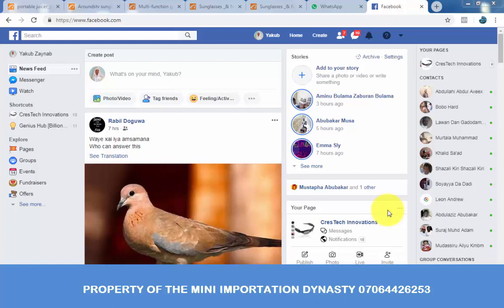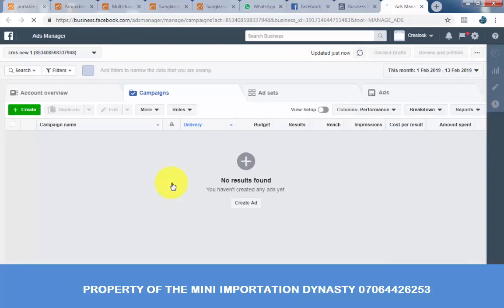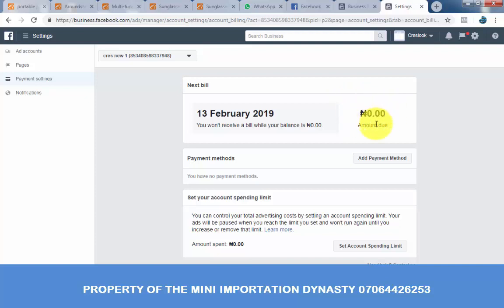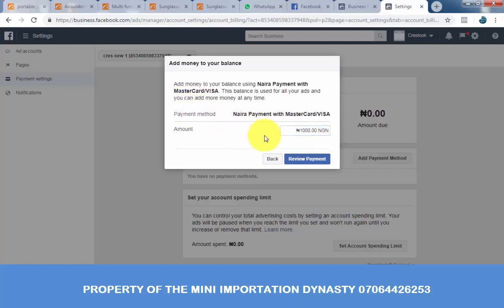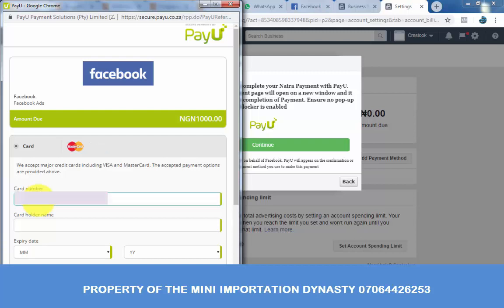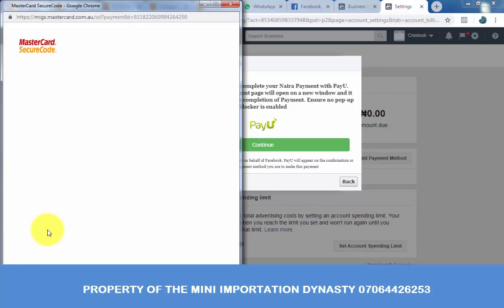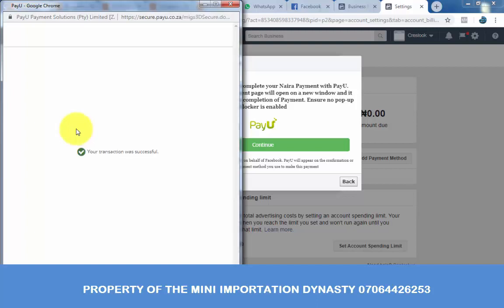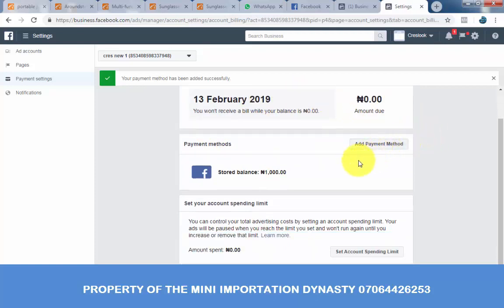Facebook Ads Payment Using Naira Master Card With Payu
Announcement: Finally, the website to gain access to the prelaunch of EcommBuster 1.0 (Shopify + Facebook Ads) is ready.

PS: The prelaunch will only be available for just 24 hours.